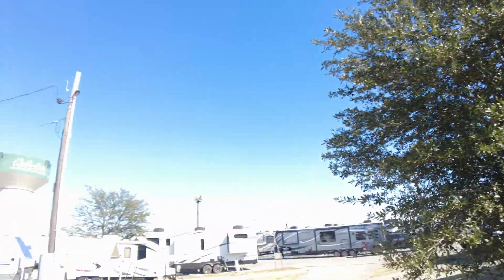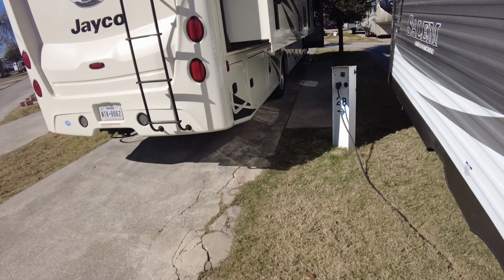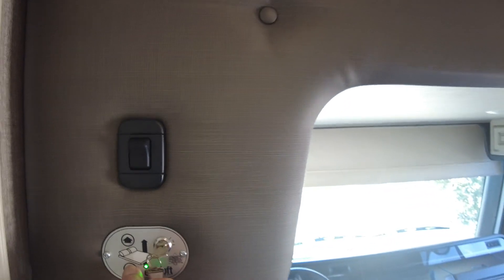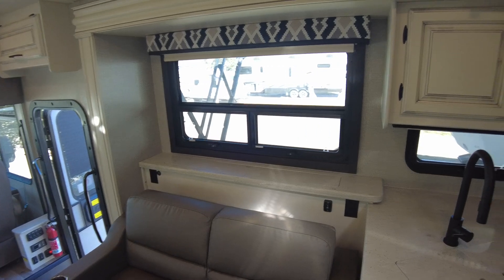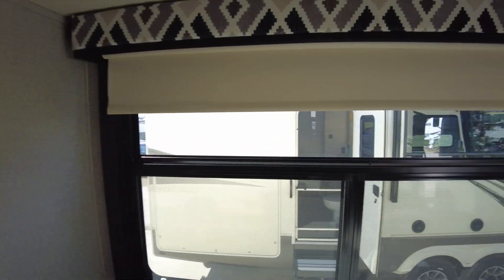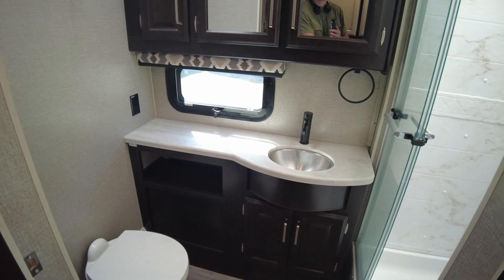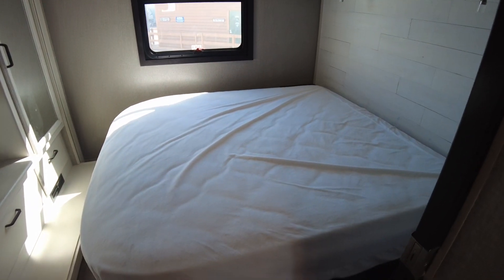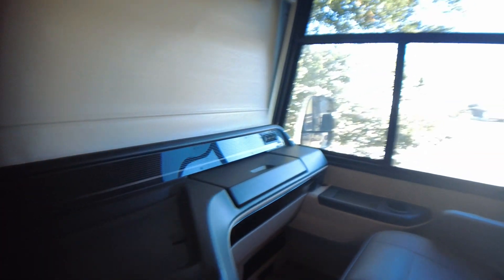PAM JAYCO PRECEPT 34G